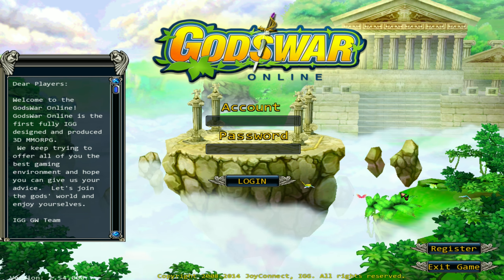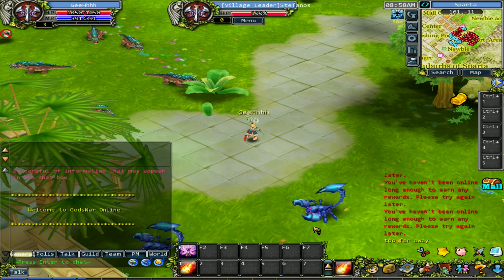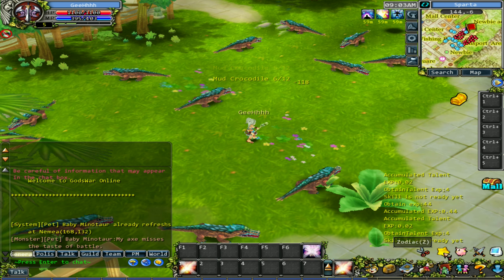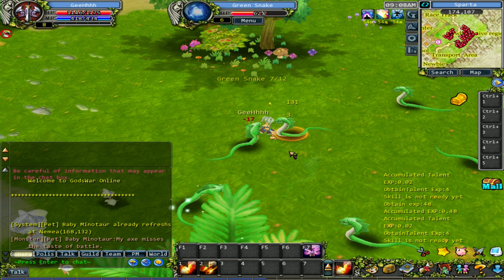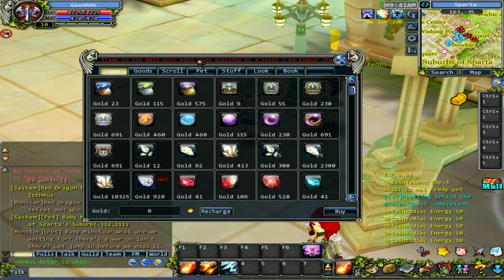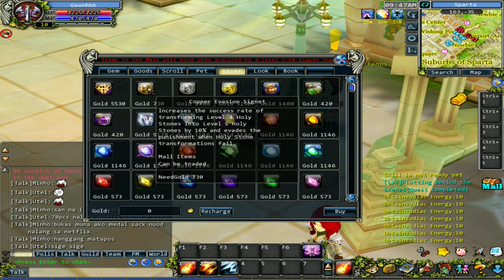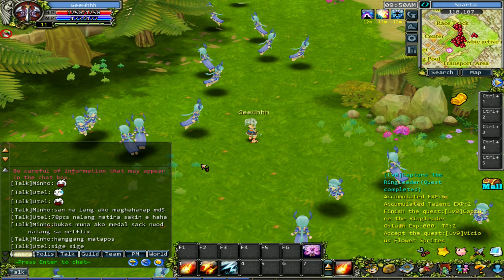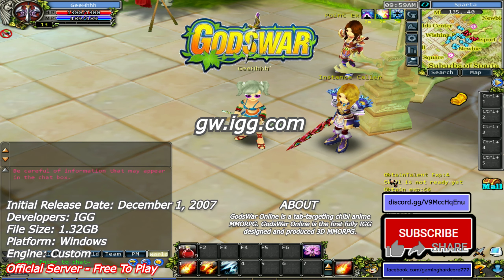GodsWar Online in 2022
GodsWar Online is a tab-targeting chibi anime MMORPG. GodsWar Online is the first fully IGG designed and produced 3D MMORPG.

Developed by Webzen
godswar online gameplay

-godswar online site info
GodsWar Online is a top-grade game developer's painstaking efforts have culminated in the fantastic and mysterious GodsWar Online. GWO offers players distinct systems and activities including enchanting quests, charming game scenery, free character growth, amazing battles and a wonderful gaming community.

Shakespeare said "All the worlds a stage..." but in GodsWar Online, ancient Greek Gods and Heroes share the stage, and the results are anything but graceful and elegant. More often than not they are down right ugly and brutal, as each fight for domination of the Greek Empire. Amazing graphics are on display everywhere in game, such as the solemn city of Sparta, the remote lonely desert, the verdant forests, the mysterious, dark swamps and the sunny beaches bordering the bright blue Mediterranean Sea.

-godswar online system requirements
OS: Windows 7
Processor: 2nd Generation Intel Processors (Intel Core i3/i5/i7-2xxx)
Memory: 1 GB RAM
Graphics: Graphics device with 512MB RAM

Q: What is the godswar online?
A: godswar online is a tab-targeting chibi anime MMORPG

A : Check the end of the video

Q : Is godswar online still a thing 2022?
A : Yes, check out the end of the video

Q : Is it worth it to play godswar online in 2022?
A : If you like the game, then it is

Q : Is godswar online pay to win?
A : check 12:58

godswar gameplay

0:00 - godswar online 2022
0:19 - godswar online information
0:30 - godswar online character creation
0:43 - godswar online classes
0:48 - godswar online character customization
1:16 - godswar online gameplay
12:58 - godswar online cash shop
17:44 - godswar gameplay
20:22 - how to download godswar
23:01 - godswar online download